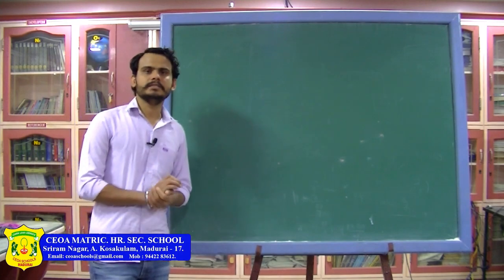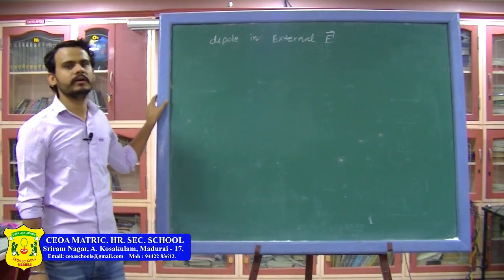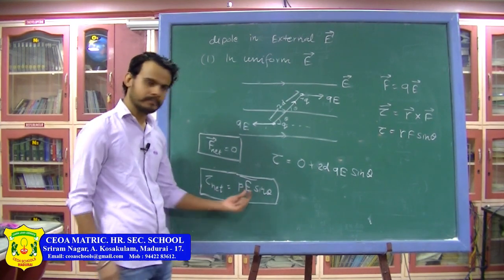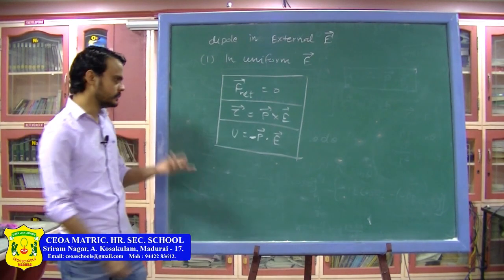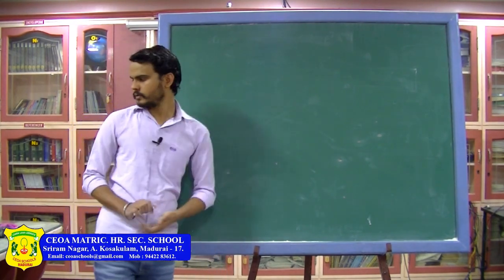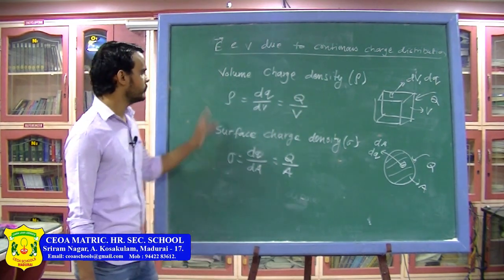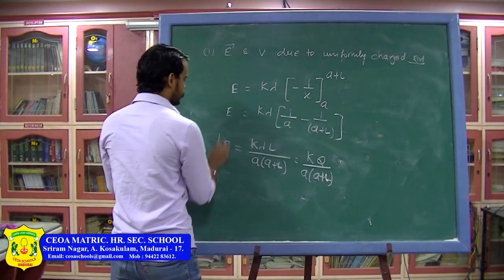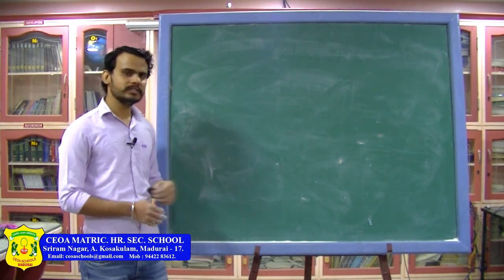TITLE: Electrostatics Part- 6 CEOA NEET COACHING